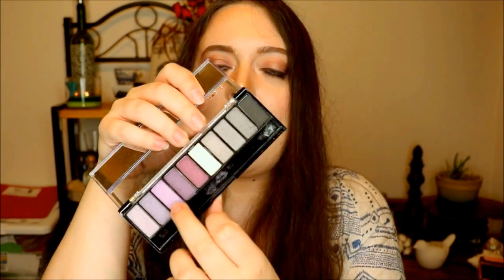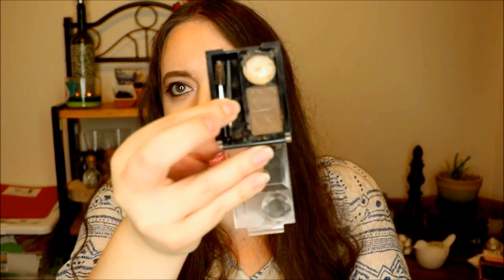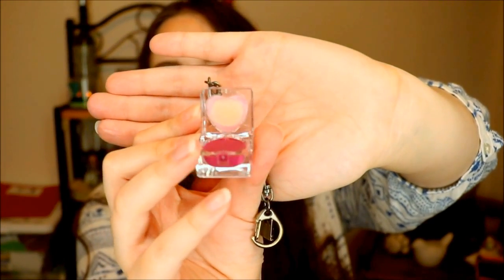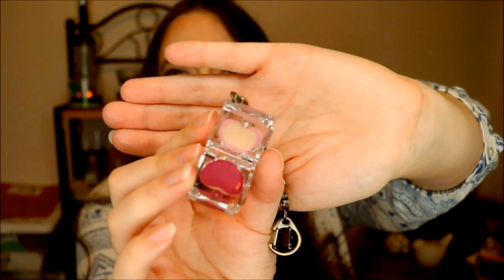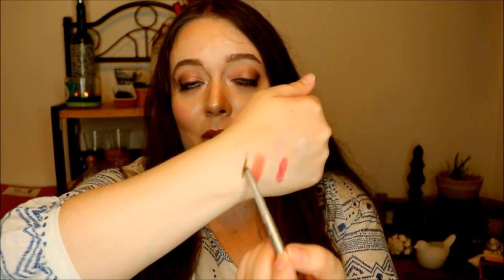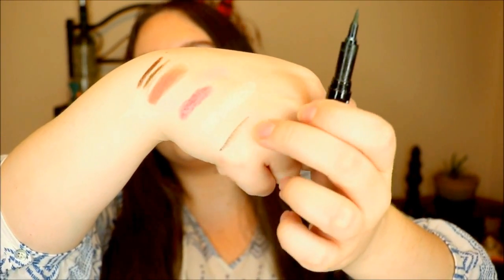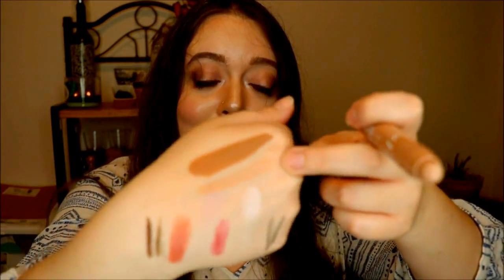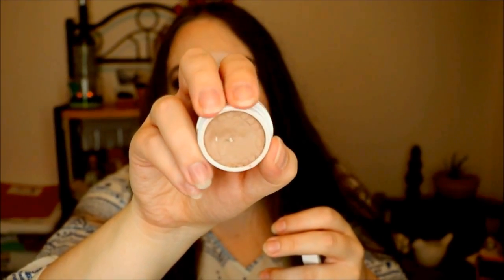Makeup Declutter (VEDA DAY 29)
Decluttering more of my makeup! I've got some unused products that I will try and pass along to friends and family along with a bunch of stuff I know I won't use anymore, and a handful of old, expired makeup that just needs to get tossed!

My Etsy shop (cross stitch patterns)

EQUIPMENT:
Canon T6s
Diva Ring Super Nova Ring Light
About Me:
Hi, I'm Lindsey! I'm a Chicago area mom who kind of gave up on my appearance after giving birth in 2011. Not that appearance is everything, but makeup is something I used to really enjoy.

Starting in 2015 I decided to make more time for my self and made it a goal to wear makeup more often. I want to try new products, learn new techniques and just have fun with makeup again. To keep my self accountable, I started my YT channel back up with focus on beauty videos- like hauls, reviews and challenges.

So far it's been a lot of fun, and has helped me stick to my goal.
Check out Ipsy! A $10 a month beauty subscription service. Get 5 new products and cute makeup bag every month!

Sign up with Hautelook to get great deals on makeup, clothes, accessories and more!

Join Swagbucks, get paid to shop! (Better than eBates, in my opinion! More ways to earn $$$ for gift cards): h